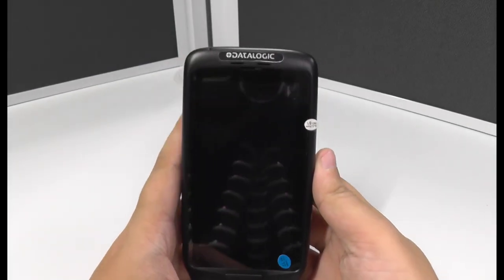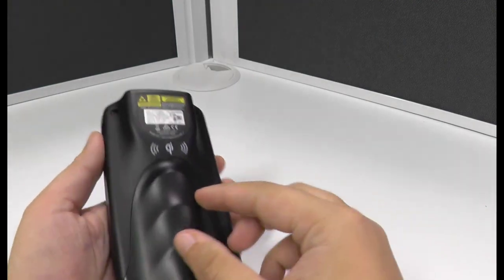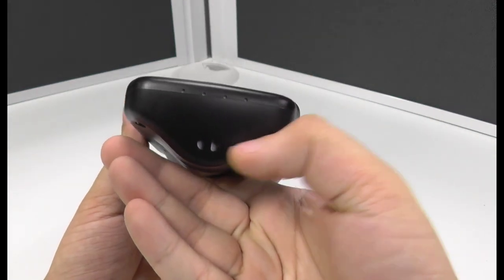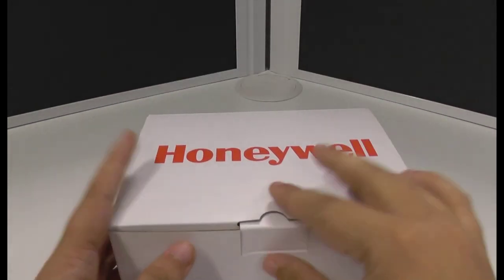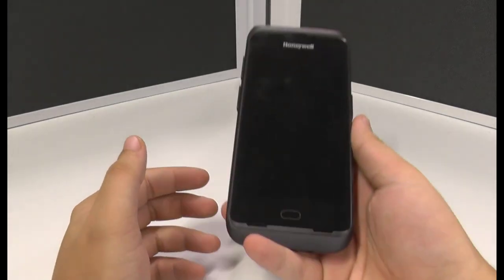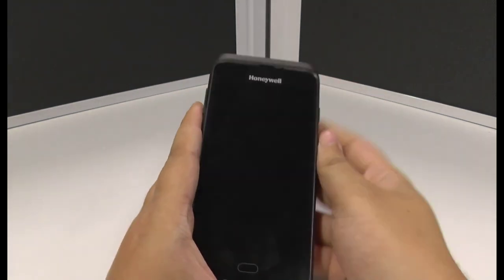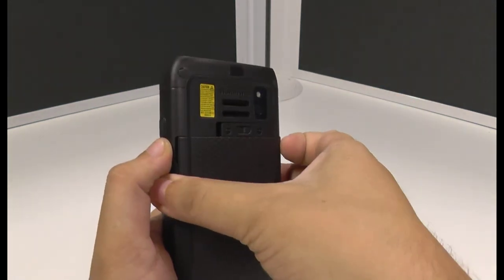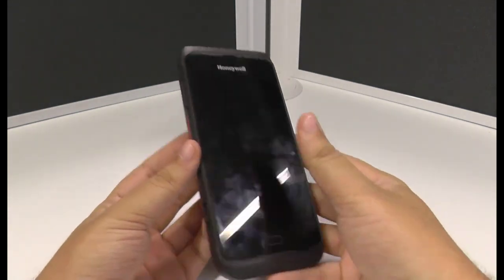Introducing Dexta - Hardware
This video is showcasing the entry level unit - Datalogic Memor, and the Advanced unit, the Honeywell CT40.